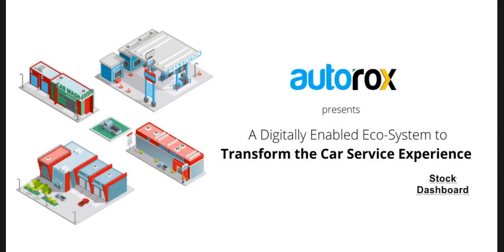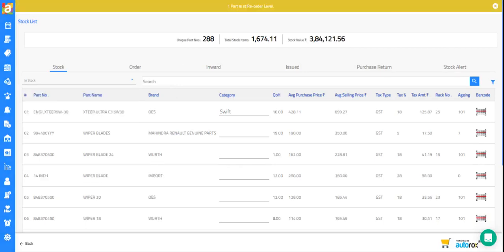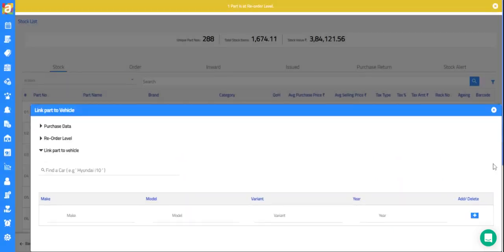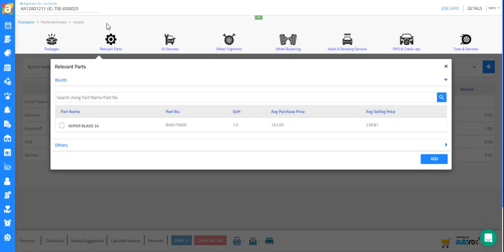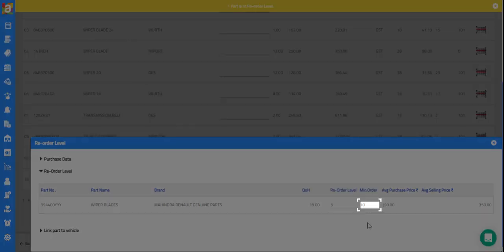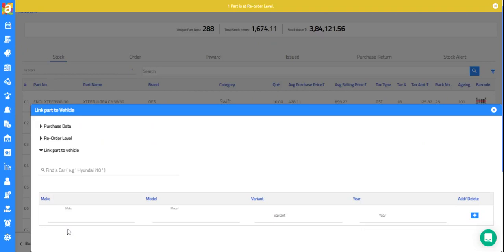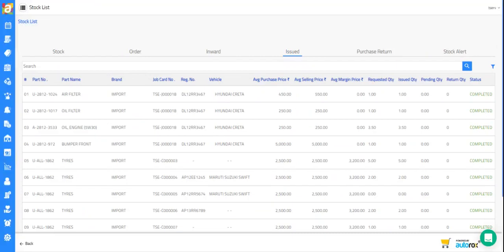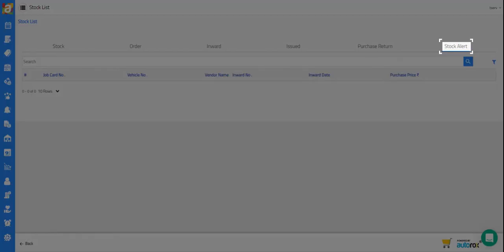Stock Dashboard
Interested to know more?